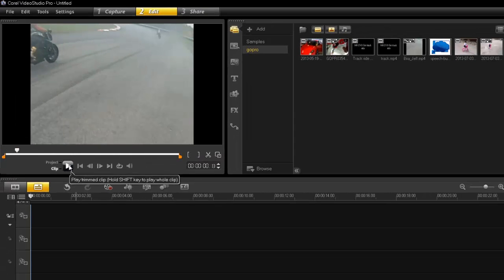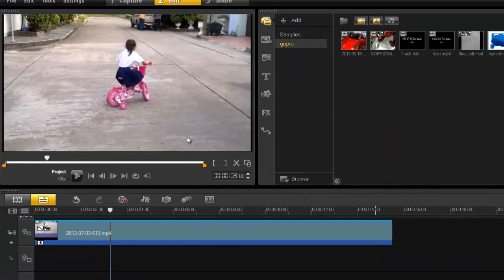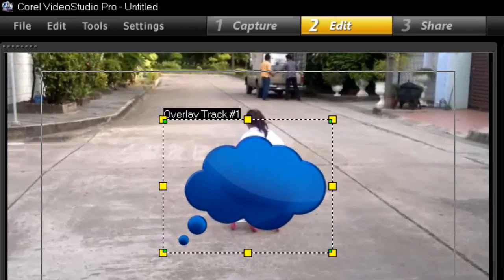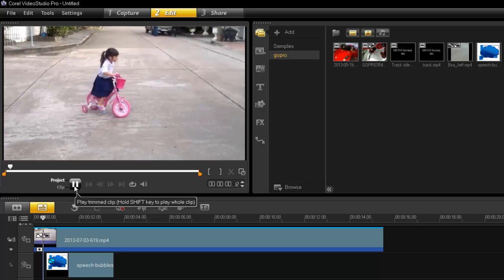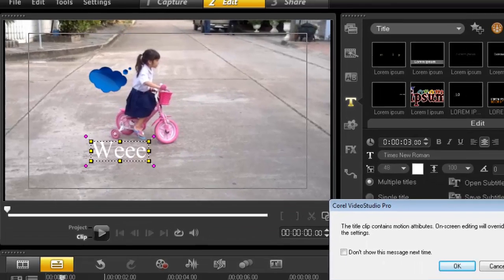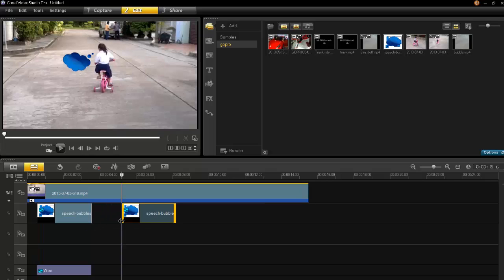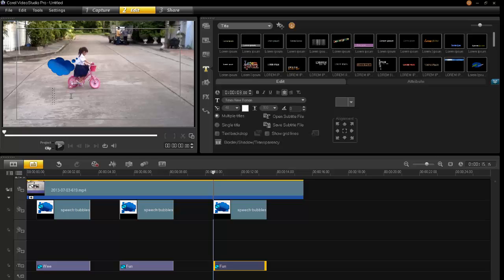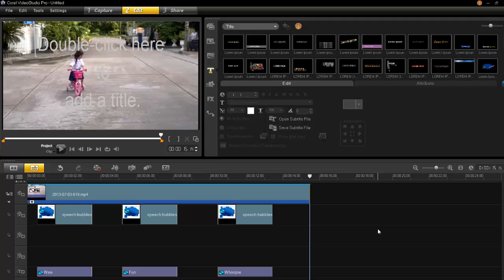Corel VideoStudio Pro x6, quick and easy speech bubbles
quick and easy speech bubbles method